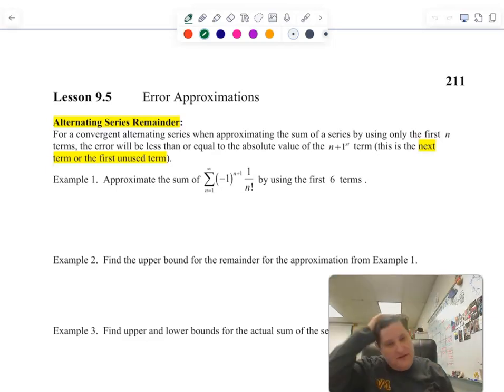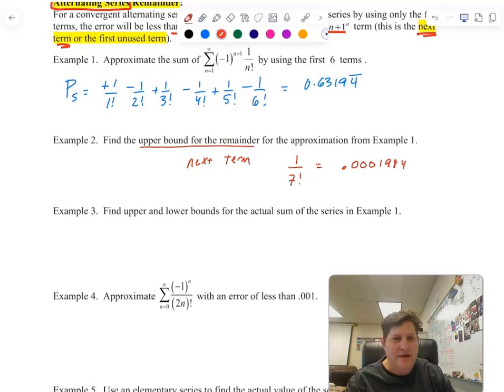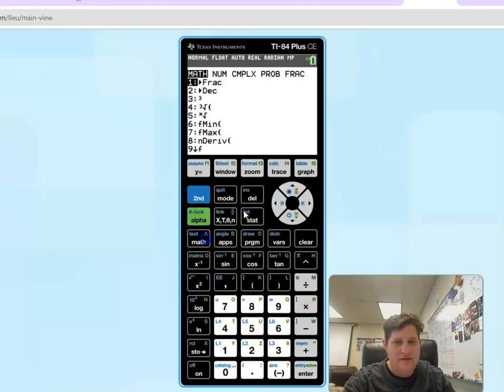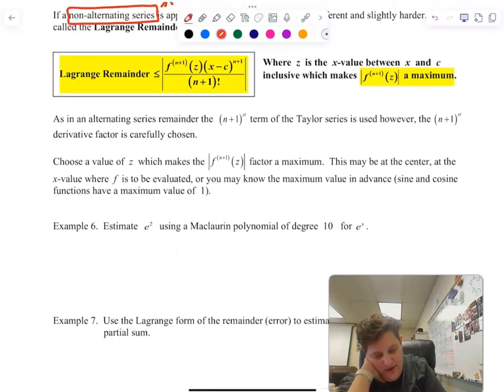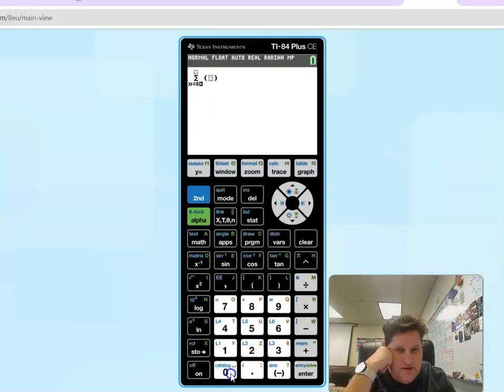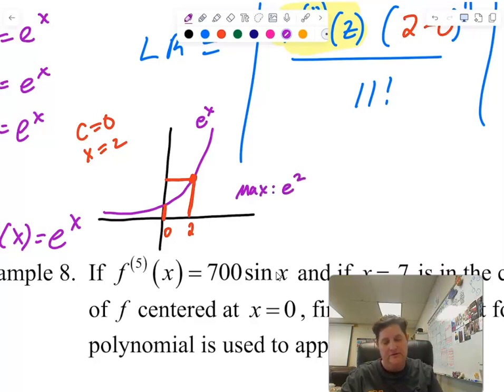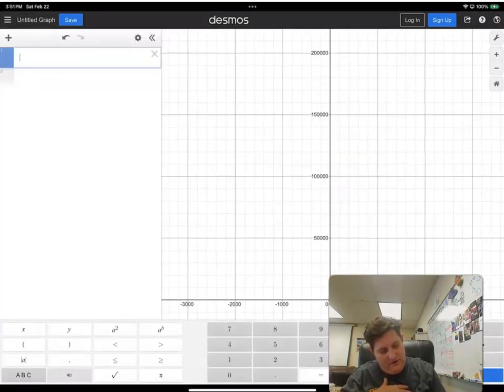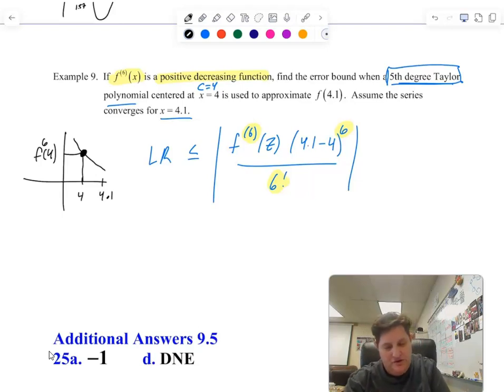BC Lesson 9.5